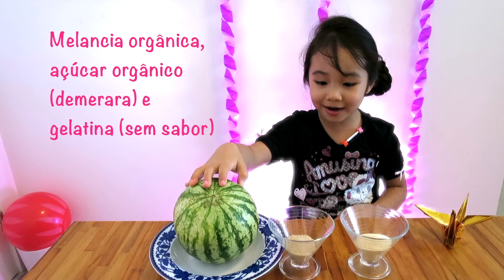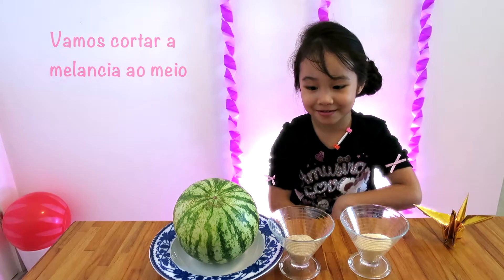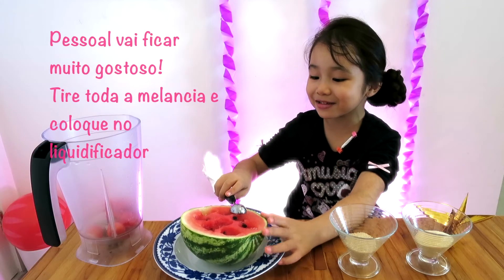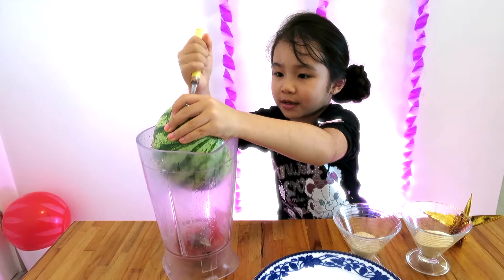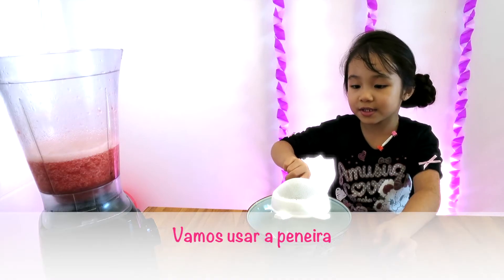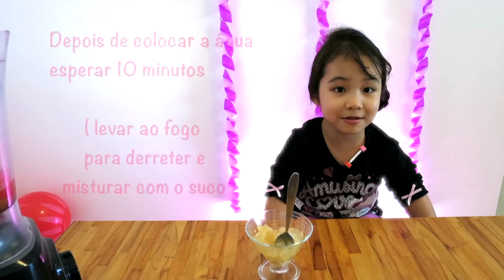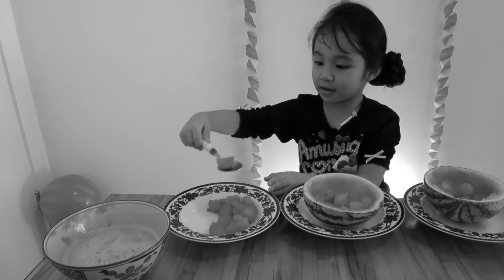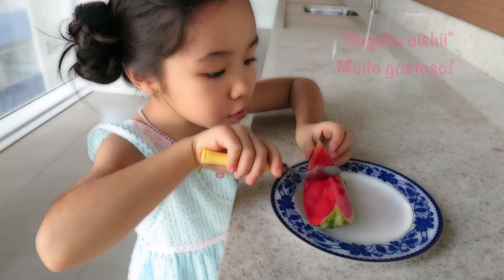"Suika Gelly" - Gelatina de melancia saudável e 100% natural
Vamos comemorar a Primavera com uma gelatina na casca?

Ingredientes:

1 melancia orgânica

2 colheres de sopa de açúcar demerara orgânica

2 pacotes de gelatina sem sabor (24g)

1 1/2 xícara de água para hidratar a gelatina

Corte a melancia ao meio, retire a polpa com boleador e raspe o restante com uma colher.

Hidrate a gelatina com a água, deixe descansar 10 minutos e leve ao fogo rapidamente para que se transforme em gel.

Separe metade das bolinhas de melancia. Bata o suco da melancia restante (somente a polpa, sem água) com o açúcar, coe e misture com a gelatina já hidratada.

Distribua as bolinhas de gelatina nas 2 cascas da melancia e despeje a mistura de gelatina, leve à geladeira.

Quando a gelatina estiver pronta corte em fatias.

DICA: utilize dimmer para diminuir a velocidade do liquidificador para que as sementes não sejam quebradas.